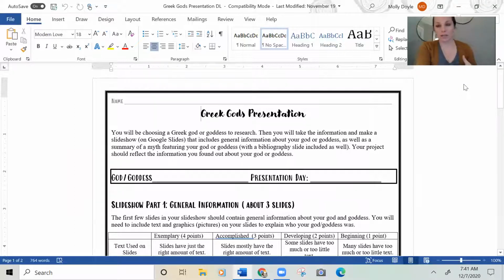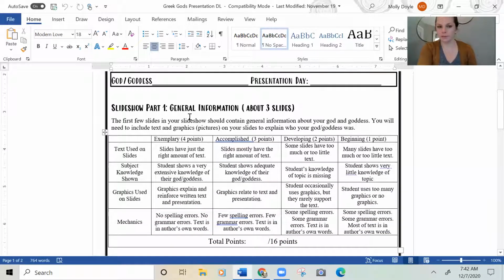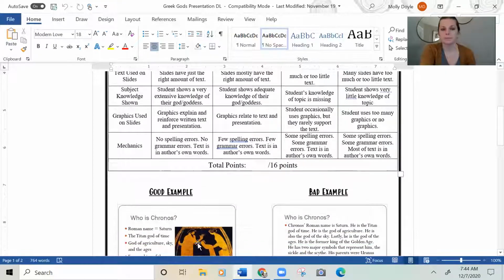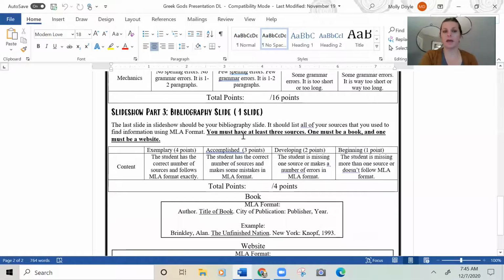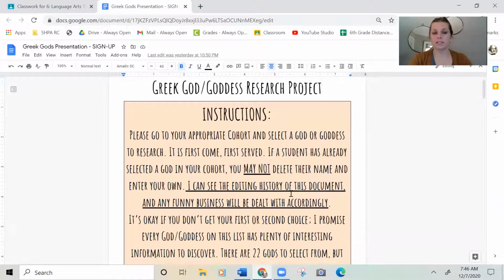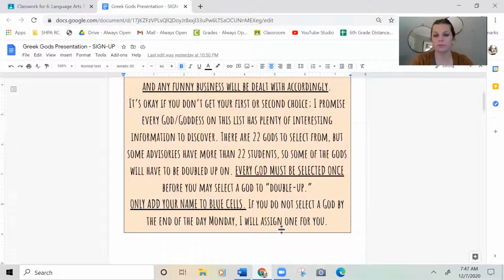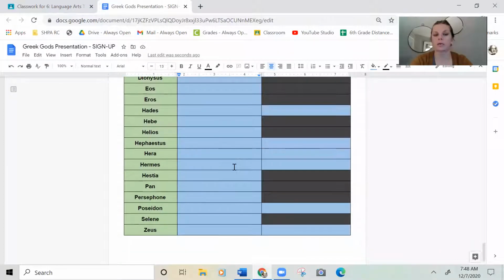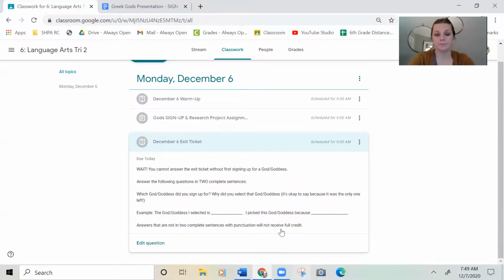Day 1 of Tri 2! & Greek Gods Research Projet